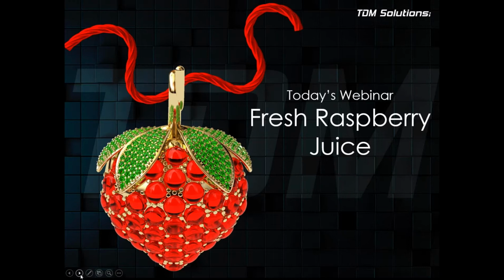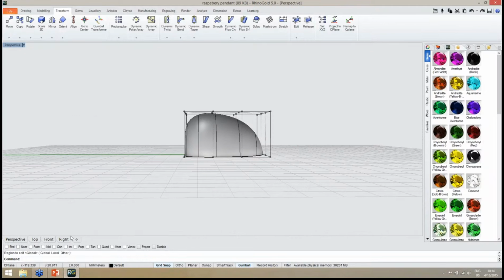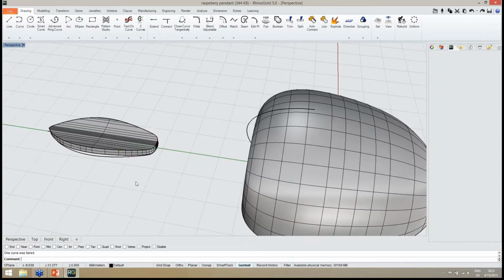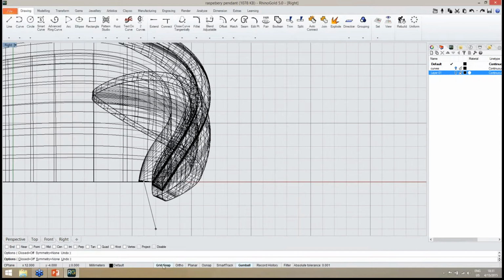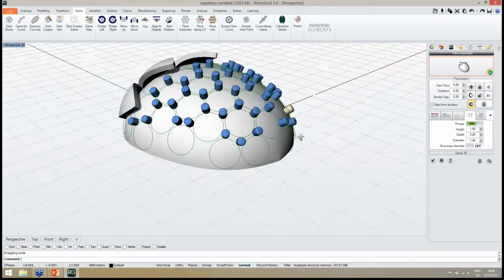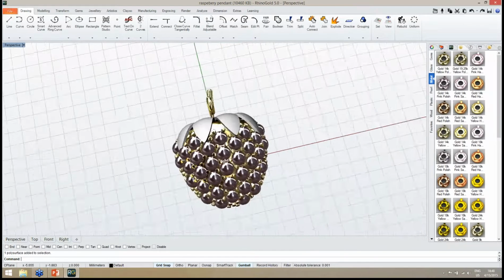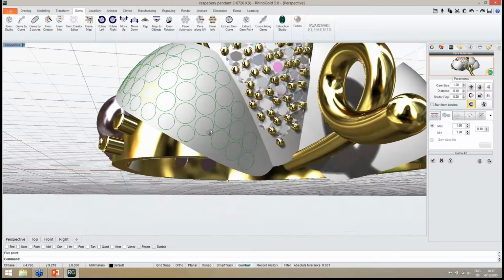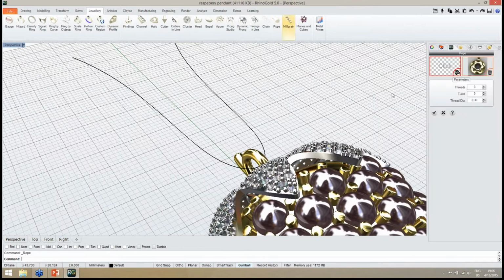RhinoGold Webinar - Fresh Raspberry Juice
Watch this 45-minute Webinar where the RhinoGold Experts will show you how to create the jewelry piece shown above. Free learning!